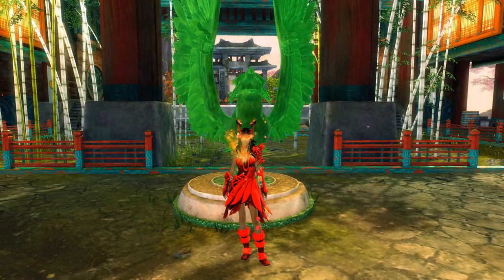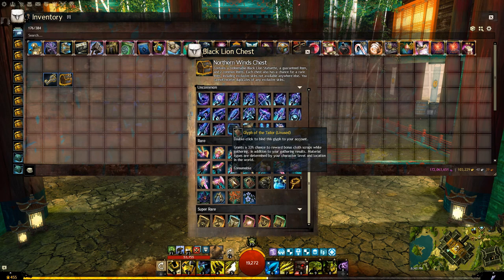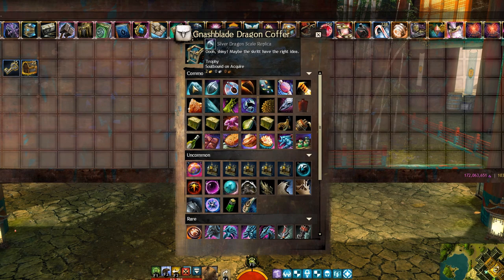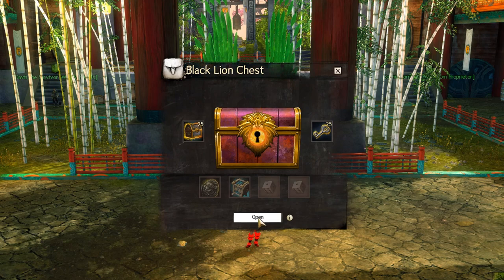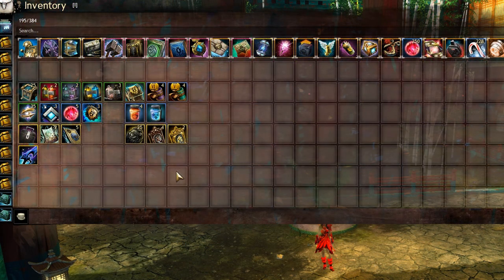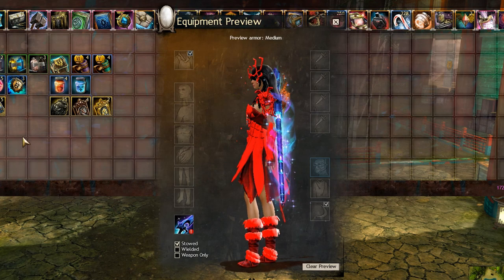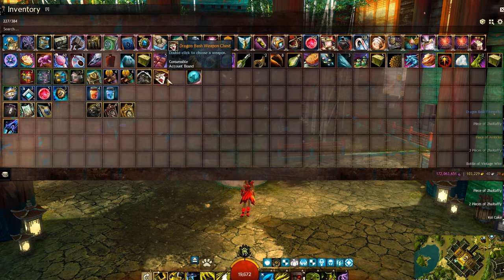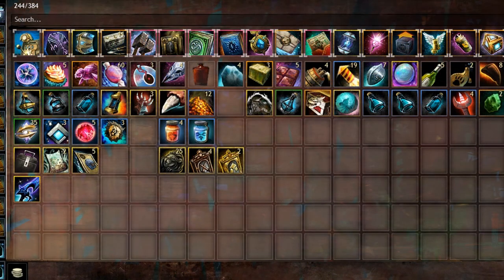25 Black Lion Chest Keys Opening (Northern Winds Chest) | Guild Wars 2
A new Roundtail Dragon Jade Bot Skin has been released and it's pretty awesome! I try my luck with 25 Black Lion Chest Keys. Please enjoy this opening video!

💰ALL THE LOOT I GOT💰

[Guaranteed]★
Gnashblade Dragon Coffer (x25)
Black Lion Statuette (x25)

[Common]★
Sacred Dye Kit (x1)
Glint's Winter Dye Kit (x2)
Crimson Lion Dye Kit (x2)
Solar and Lunar Dye Kit (x3)
Black Lion Material Bag: EoD (x1)
Large Crafting Bag (x4)
Heavy Crafting Bag (x4)
Guaranteed Wardrobe Unlock (x2)
Guaranteed Weapon Unlock (x4)
Black Lion Claim Ticket Scrap (x3)
Black Lion Miniature Claim Ticket (x5)
Black Lion Lockbreaker Kit (x1)
Transmutation Charge (x35)
Revive Orb (x5)
Tyrian Exchange Voucher (x2)
Teleport to Friend (x3)
Metabolic Primer (x4)
Utility Primer (x1)

[Uncommon]★★
Shimmering Aurora Rifle Skin (x1)

[Rare]★★★
None!

[Super Rare]★★★★
None!

[Total Worth]
Weapon Skin: 26g
Dyes: 2g
Materials/Junk: 52g

🎵MUSIC
GW2 Music (in-game)

GW2 Display Name: Frank.5183